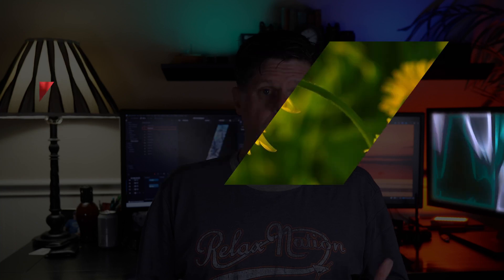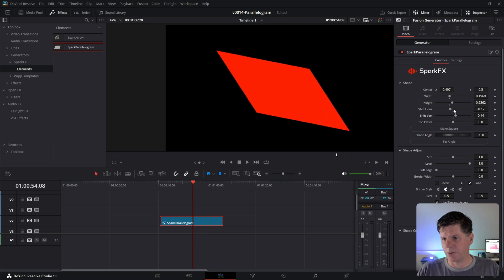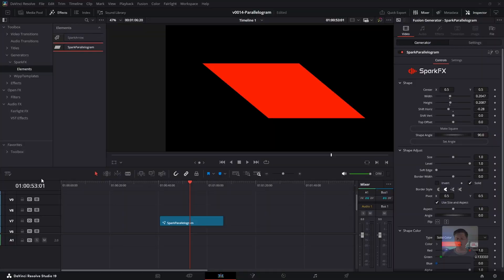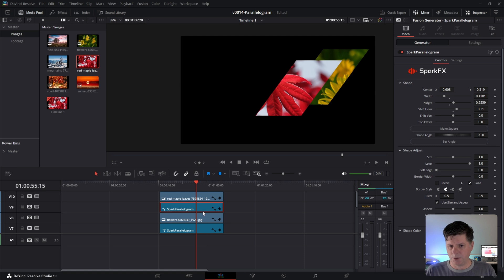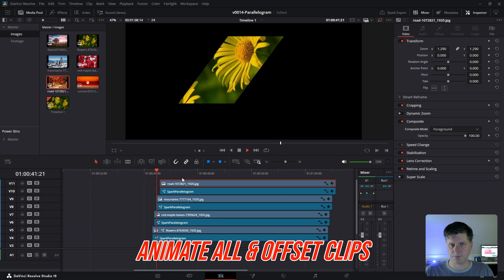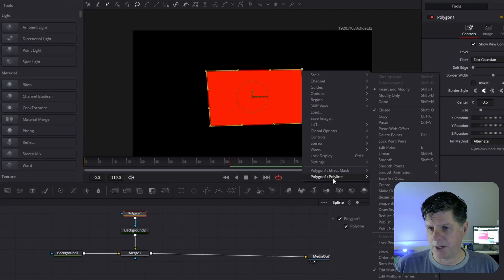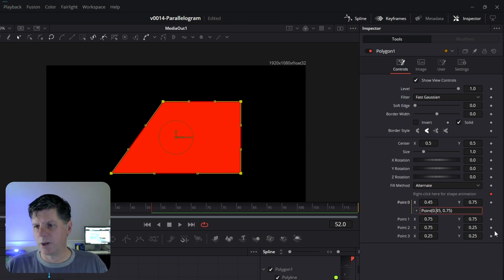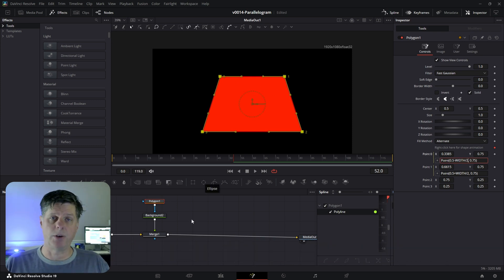POWER Parallel-O-Gram Davinci Resolve Plugin and Fusion Tutorial. Customizable shape and animations!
Learn how to use the parallelogram plugin to create awesome timeline animations.  The parallelogram plugin lets you quickly add the shape to your timeline.  Customize the size, color, angle, border and much more.   Then we will jump into fusion and take a look an how the parallelogram plug is made with polygons and expressions to adjust the points that create the shape.